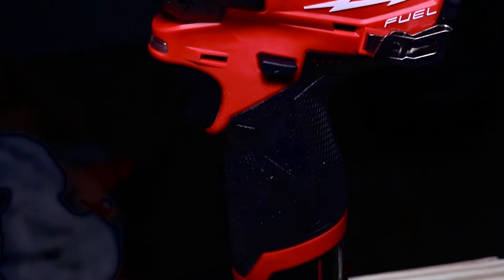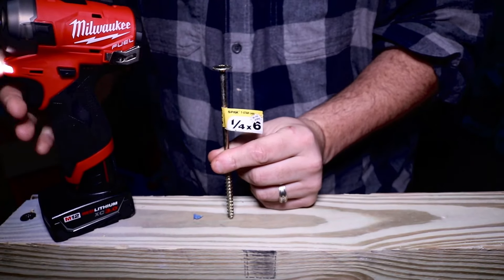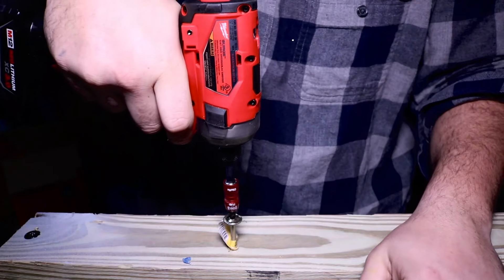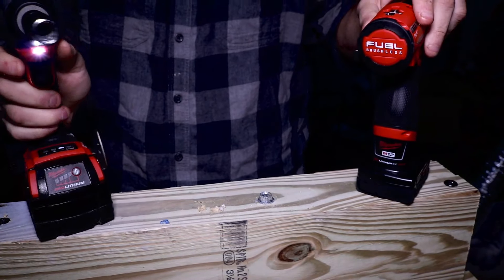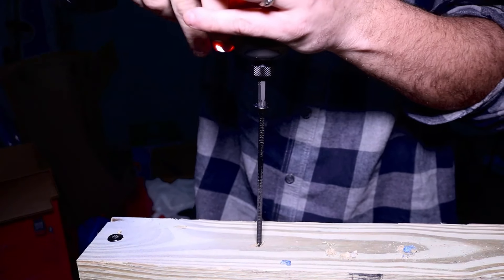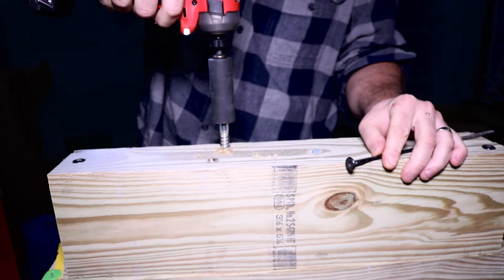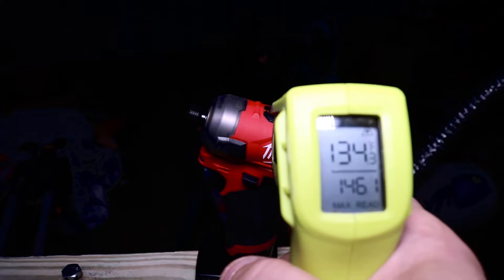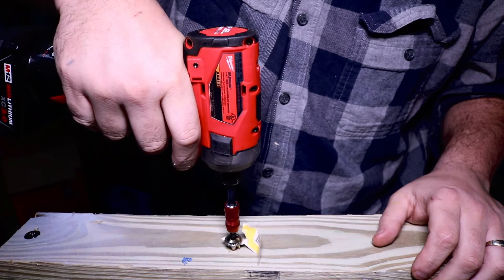Milwaukee M12 Surge Review. Today we are reviewing the Milwaukee M12 Surge, this is how it did.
Today we put the Milwaukee M12 SURGE 1/4" hex Impact driver to the test. I'll be driving all different all different types of fasteners, but will it live up to the Milwaukee Name?